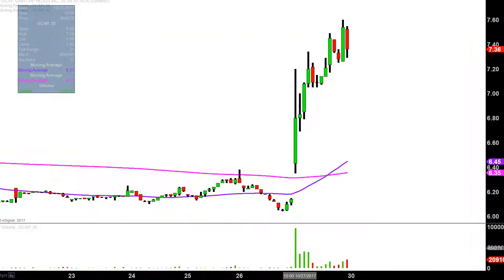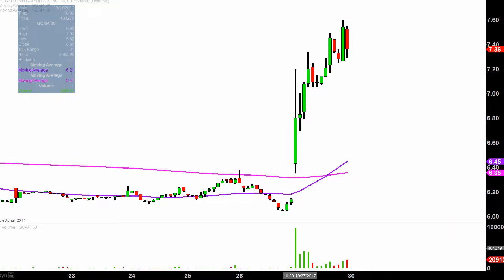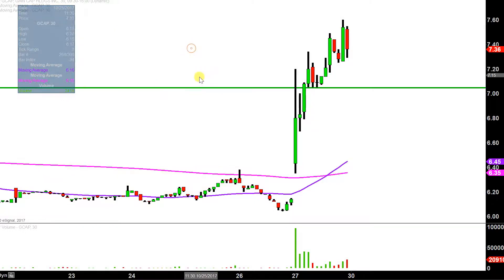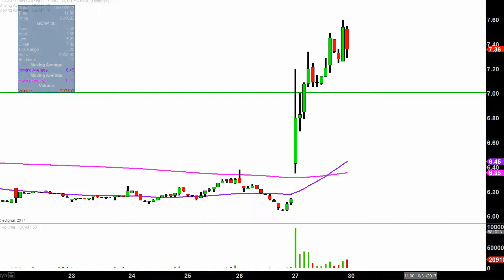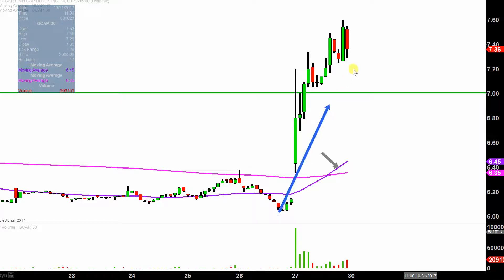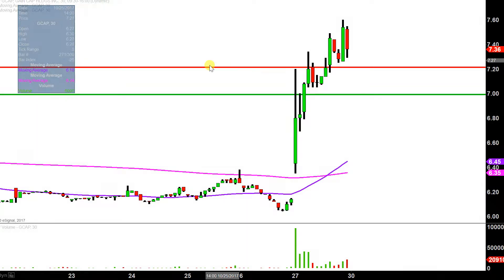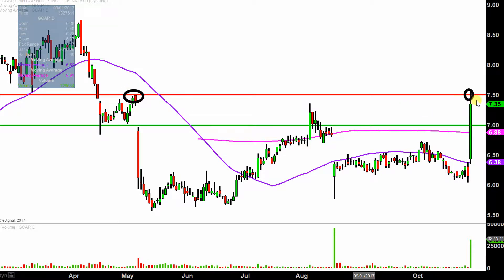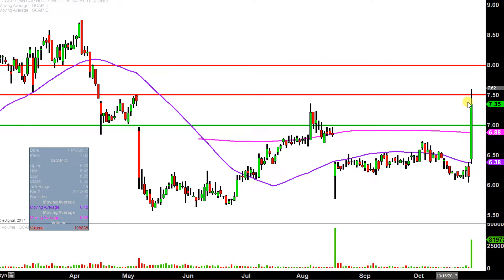Gain Capital Holdings, Inc - GCAP Stock Chart Technical Analysis for 10-27-17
Learn how to read stock charts and identify technical patterns as ClayTrader does a quick stock chart review on Gain Capital Holdings, Inc (GCAP).